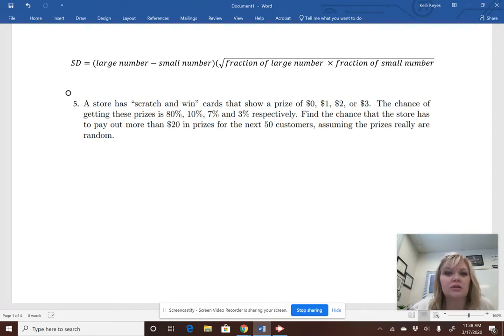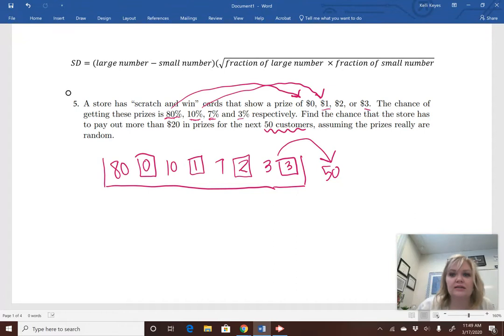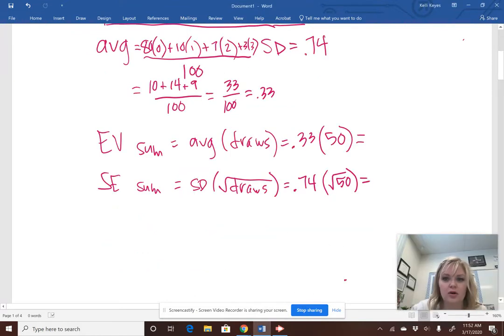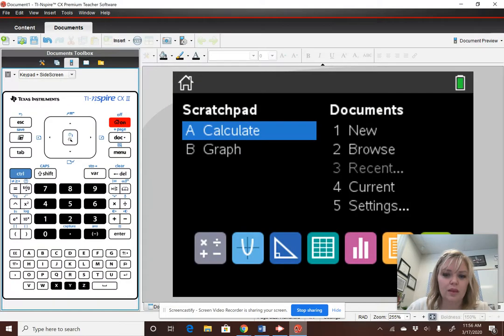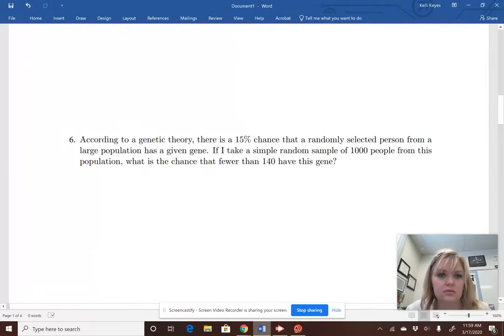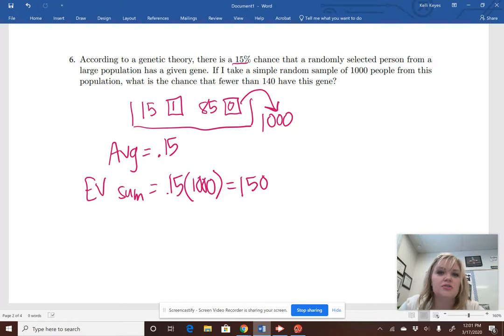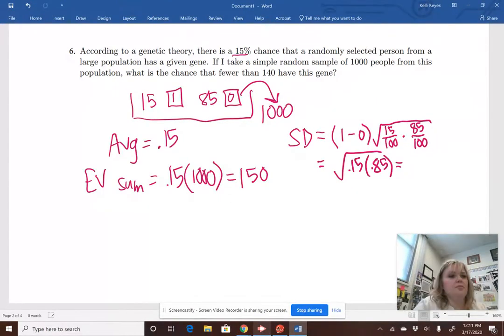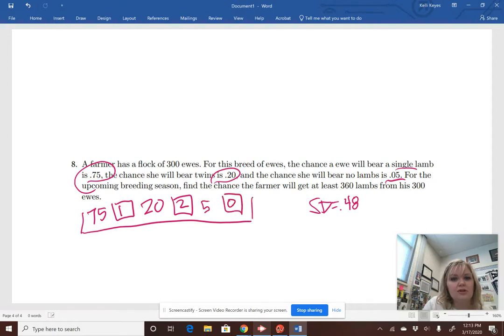Stats 1040 - SD Shortcut